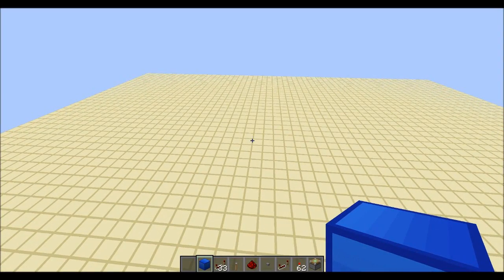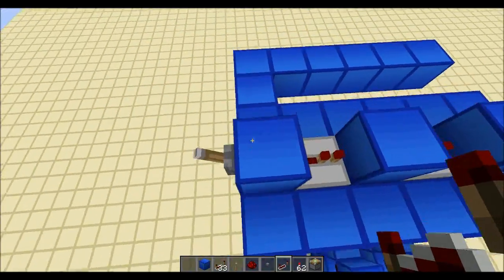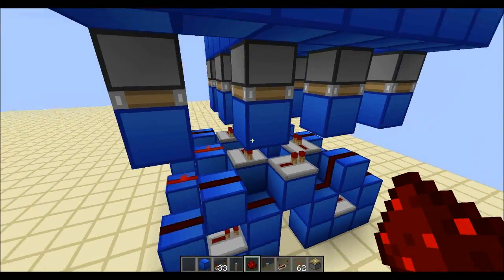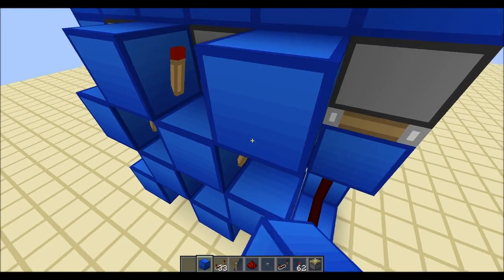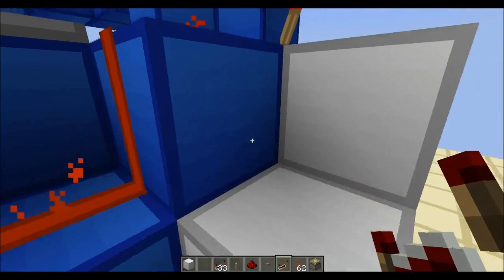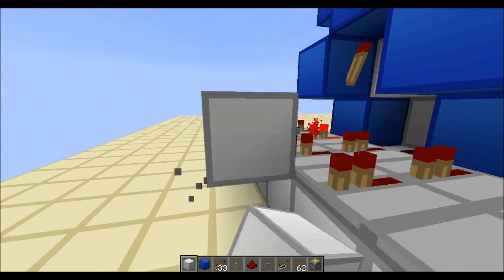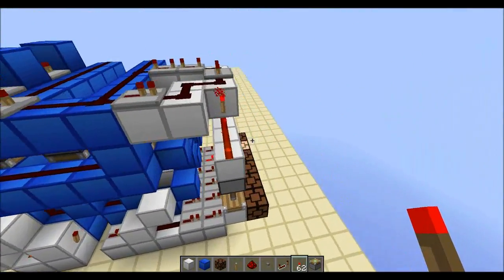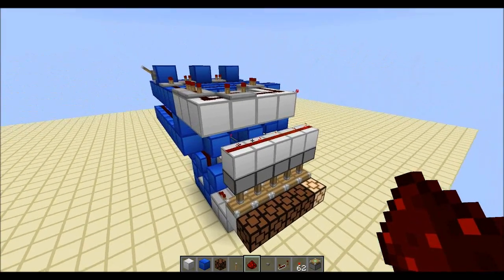Minecraft Tutorial: Reliable Pseudo Random Output Generator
Seeing as this thing is actually not that complicated. By popular demand here the tutorial for the pseudo randomizer.